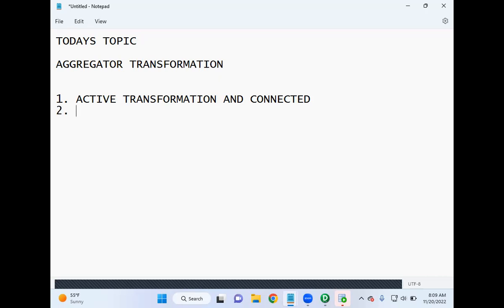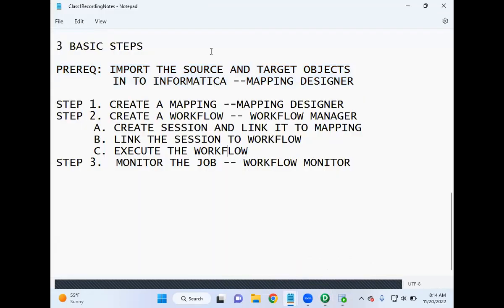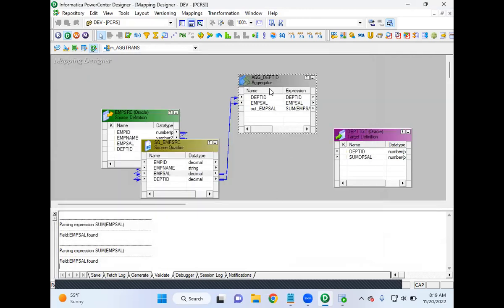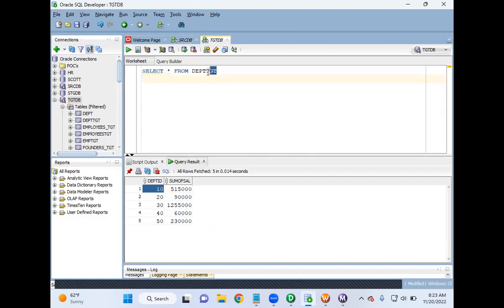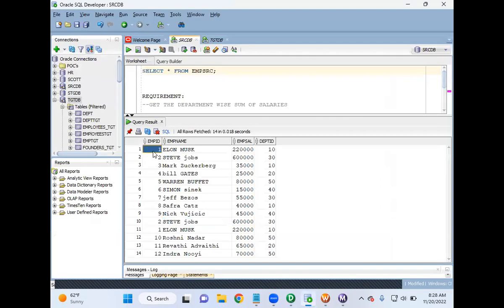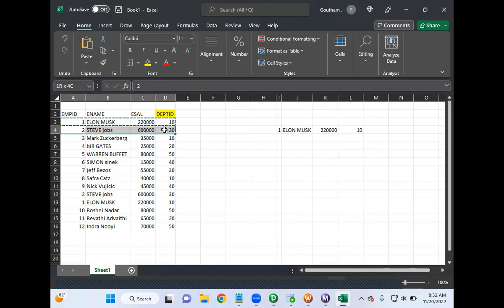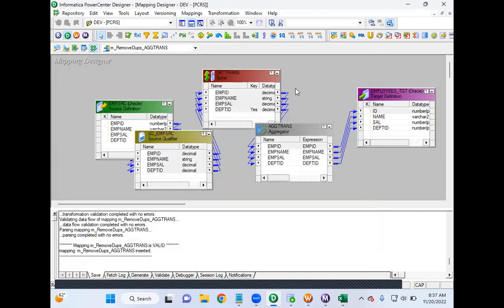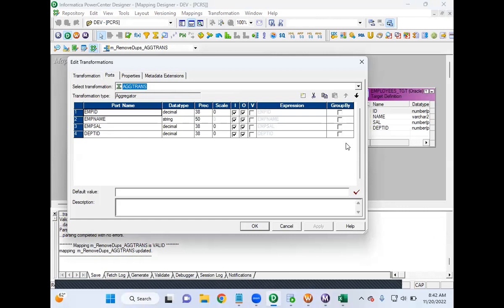Class9 - Informatica Powercenter ETL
TOPICS DISCUSSED
AGGREGATOR TRANSFORMATION

1. ACTIVE TRANSFORMATION AND CONNECTED
2. USED TO GROUP THE DATA AND
 PERFORM AGGREGATED CALCULATIONS
 EX: SUM,MAX,MIN,COUNT,AVG

3.  IS ALSO USED TO REMOVE DUPLICATES
4.  DEFAULT BEHAVIOUR WHEN YOU DONT USE ANY GROUP BY PORT IN
 AGG TRANSFORMATION IT WILL CONSIDER ALL THE RECORDS AS
 ONE SINGLE GROUP AND LOAD THE LAST RECORD INTO
 TARGET TABLE

PERFORMANCE POINTS
5. ITS ALWAYS GOOD TO SEND SORTED INTO AGGREGATOR TRANSFORMATION
6. ITS ALWAYS SUGGESTED TO DO SORTING ON THE GROUP BY PORT THAT WE WANT TO US IN THE AGGRGATOR TRANSFOMRATION